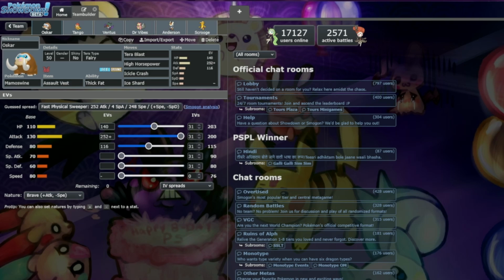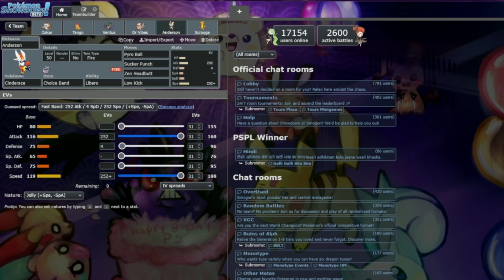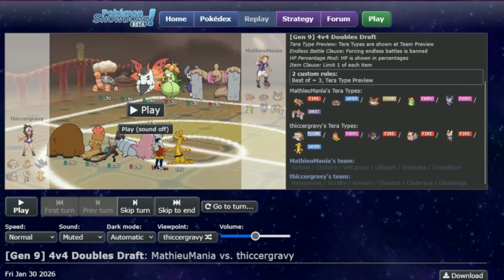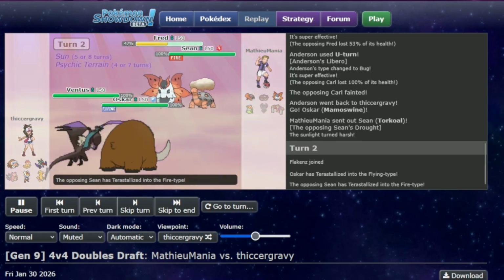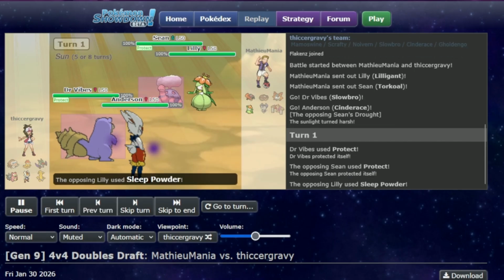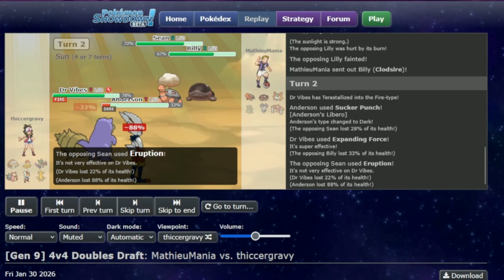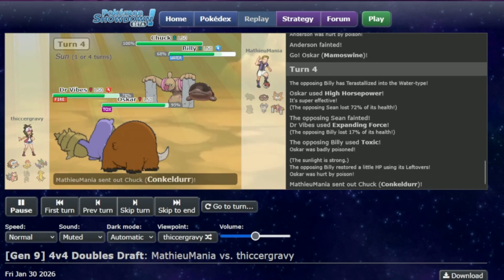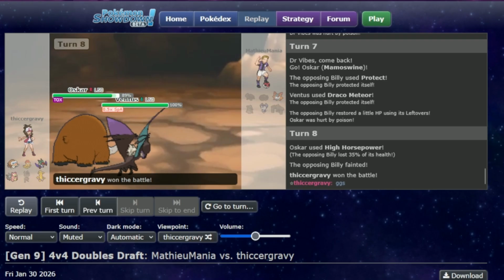WILL THIS TEAM BURN ME UP - RDL Week 6 Preston Piloswines vs Melemele Mothers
New draft league, even more fun.
Follow for my draft content and hopefully more in the future
Sorry for the late and post commentary, as said in the video some files got corrupted so doing this was the next best thing.